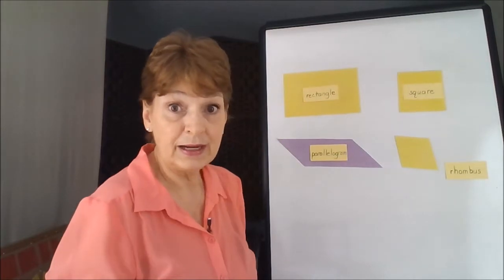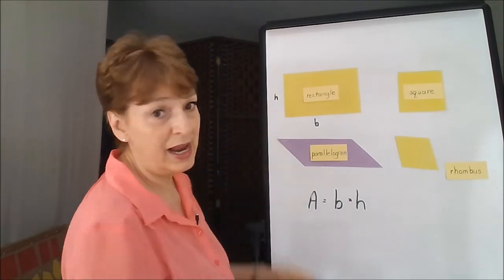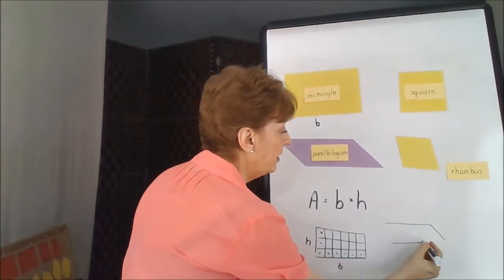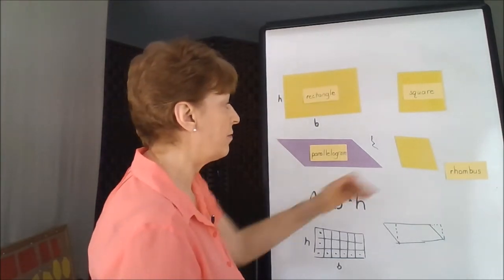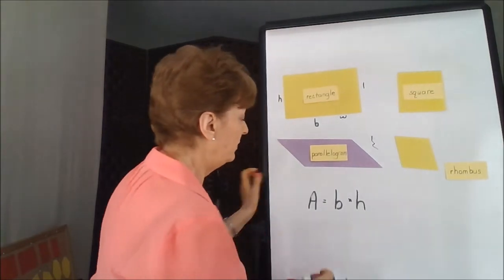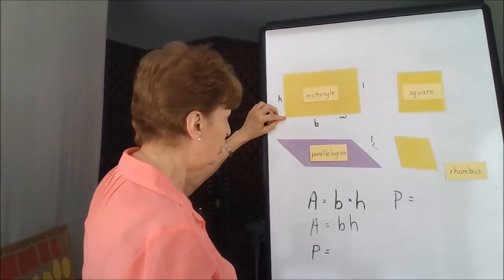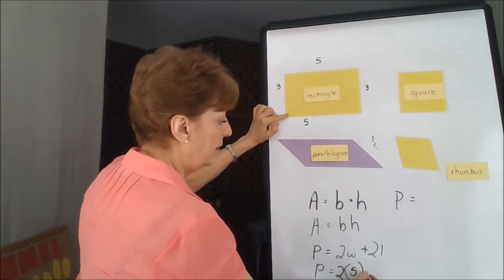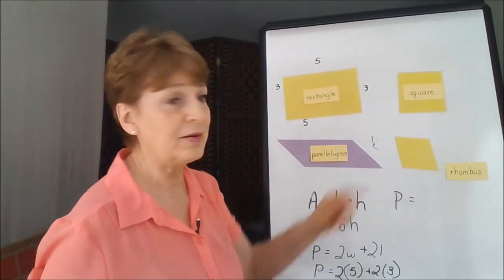Areas and Perimeters of Parallelograms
Demonstrates how to calculate the area and perimeter of the parallelogram (including the specific parallelogram types of rectangle, rhombus, and square).